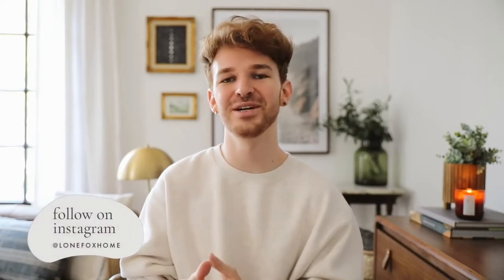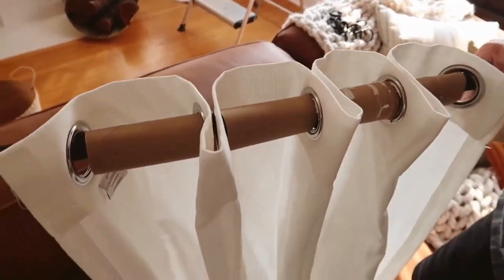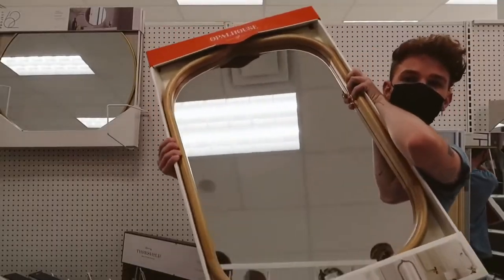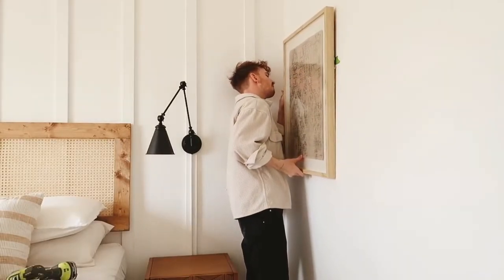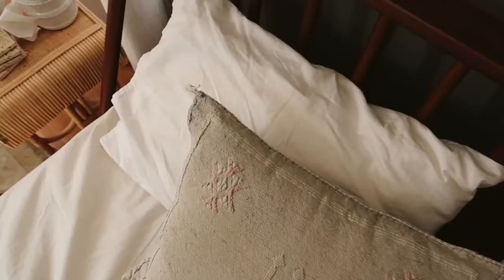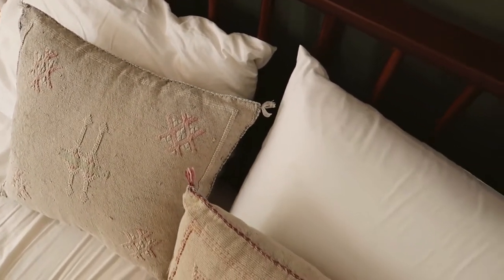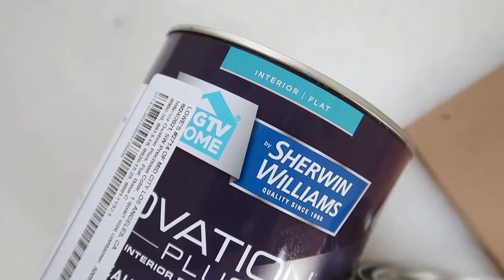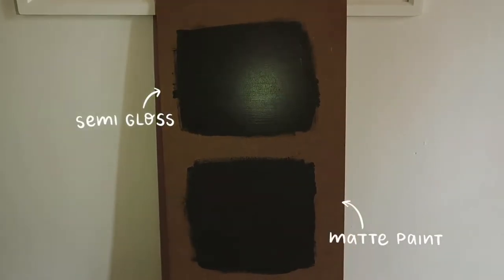10 useful tips and hacks for you to start with home decor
HOME DECOR -  Need some ideas for some upgrades?  New colours at home, pretty things. Useful tips and hacks to get started

Find cool tee-shirts, tops, comforters, pillows, throws, stickers, backpacks, mugs, water bottles, cases for phones/laptops, tapestry, shower curtains, bags and so much more with different designs and colours. Enjoy!